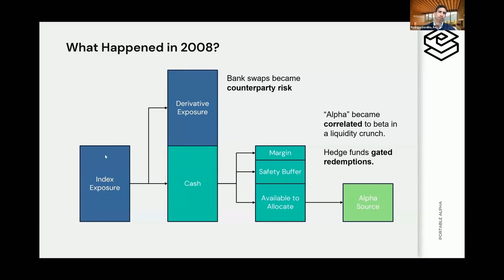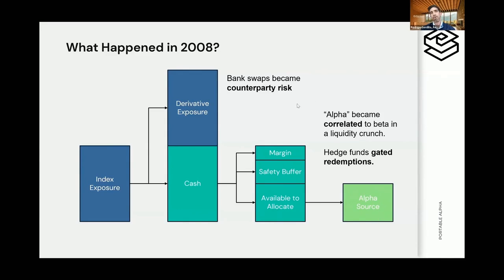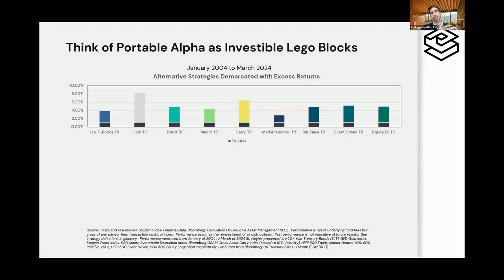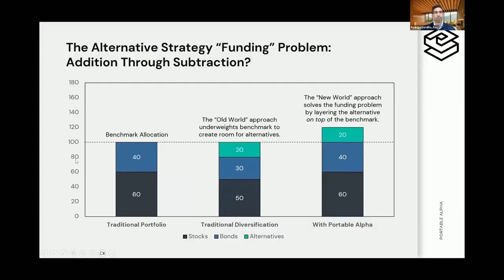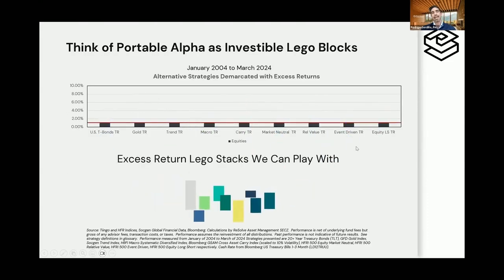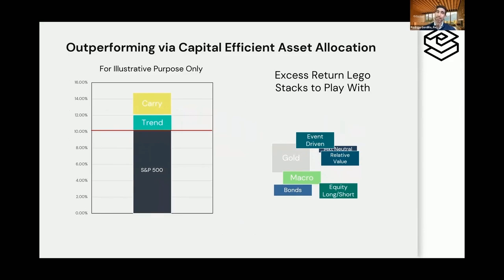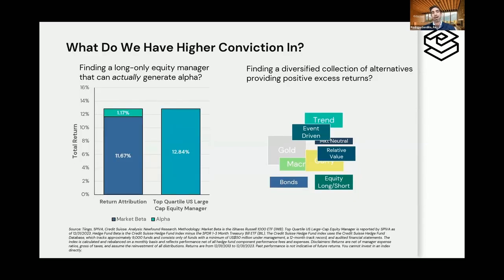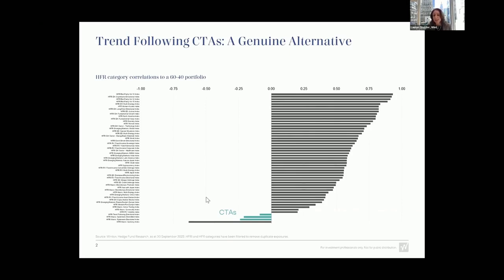AIMA Webinar: Portable Alpha is back. What's new?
Exploring Portable Alpha: Evolution, Trends, and Implementation Strategies

Join Michelle Noyes, Managing Director & Head of Americas at Alternative Investment Management Association (AIMA), as she hosts an insightful webinar on Portable Alpha, featuring industry experts John Caplis from Pivotal Path, Keith Friedman from GCM Grosvenor, Lauren Sholder from Winton, and Rodrigo Gordillo from Resolve Asset Management Global. The panelists explore key definitions, share strategies, provide historical context, and highlight the growing interest in both institutional and retail applications. Discover how Portable Alpha is being implemented and learn about associated risks, the rise of bespoke and retail solutions, as well as the holistic approach required for effective alpha and beta management. This comprehensive discussion is an invaluable resource for anyone looking to deepen their understanding of Portable Alpha and its role in modern investment strategies.

00:00 Introduction and Welcome
00:42 Panelist Introductions
06:21 Defining Portable Alpha
08:39 History and Evolution of Portable Alpha
13:59 Current Trends in Alpha Strategies
21:33 Institutional Interest in Portable Alpha
26:28 Retail Solutions and Rebranding
29:53 Introduction to Portable Alpha
30:29 Benefits of Portable Alpha
31:09 Investor Strategies and Preferences
32:43 Audience Questions and Portfolio Management
34:32 Structuring Portable Alpha Solutions
40:21 Risk Management in Portable Alpha
44:13 Market Drawdowns and Strategy Responses
47:36 Investor Considerations and Questions
51:47 Private Markets and Alpha
55:50 Conclusion and Future Trends

Our mission here at Return Stacked® Portfolio Solutions is to help investors build better portfolios by unlocking the potential of diversification through a process called return stacking.

Here are the ways to work with us here at Return Stacked® Portfolio Solutions:

⚡️FREE MODEL PORTFOLIOS: Access turnkey, return stacked® portfolio solutions in a variety of risk profiles

⚡️FREE TOOLS: Explore how different portfolio and stack combinations have historically impacted returns, risk, and safe withdrawal rates

⚡️CONSULTING: Want to discuss how to implement return stacking™ in your portfolio?. Grab a spot on our calendar for a 15 minute discovery call

QUESTION — Have a question about Return Stacking, Diversification, Alternatives, Portfolio Construction, or Anything Else?  Post in the comments section of this video!